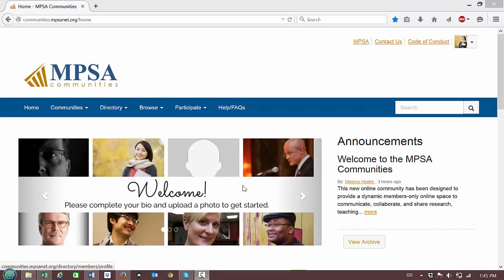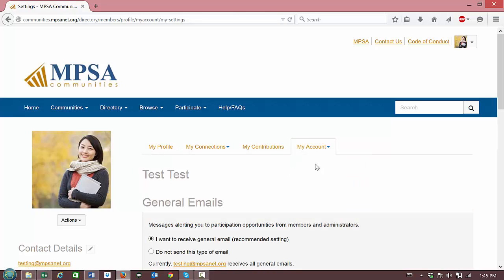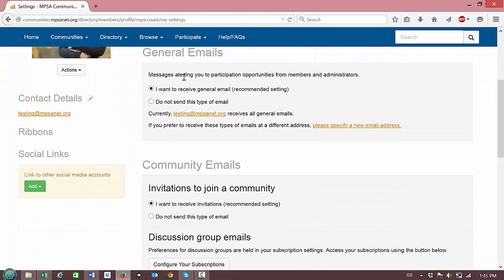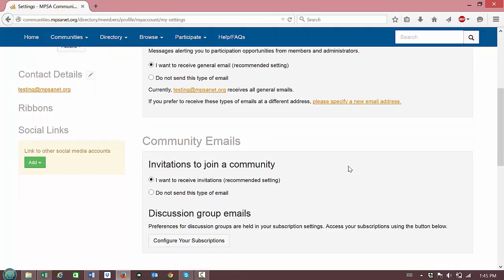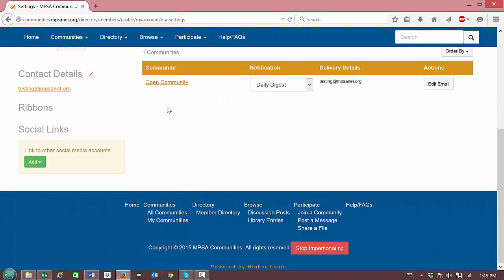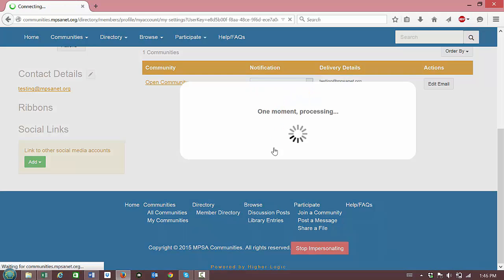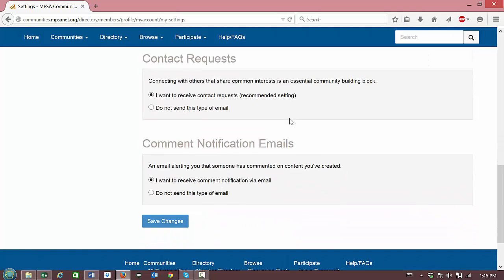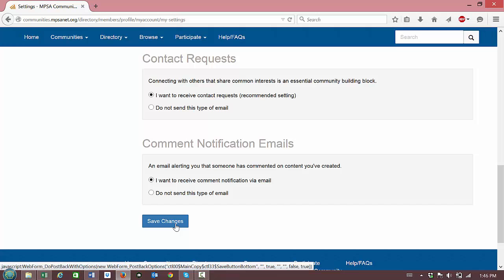MPSACommunities - Change Email Frequency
Learn how to change the frequency of emails you receive from the MPSA Communities in this quick start tutorial. Still have questions?